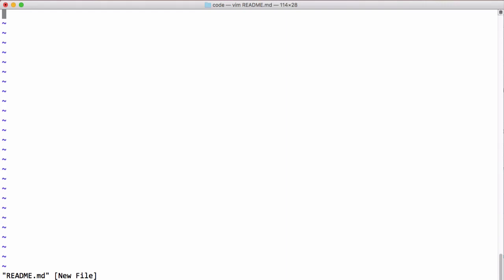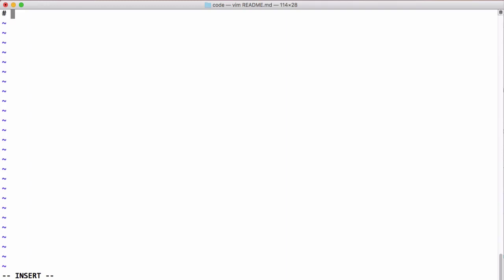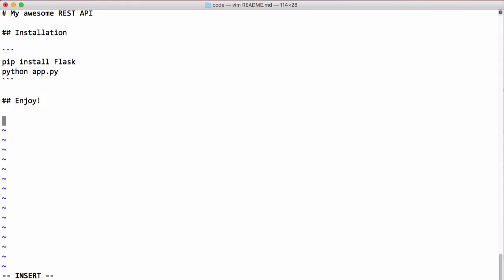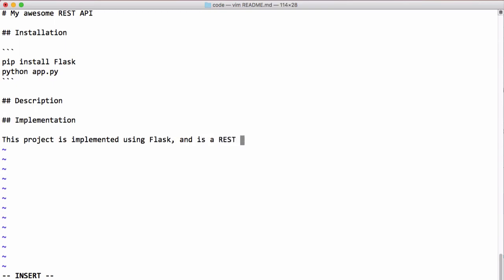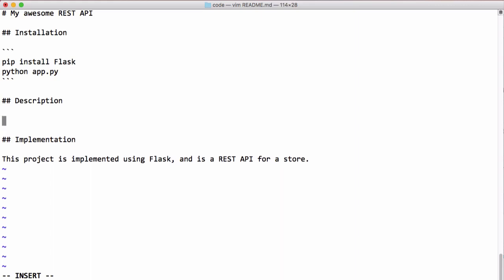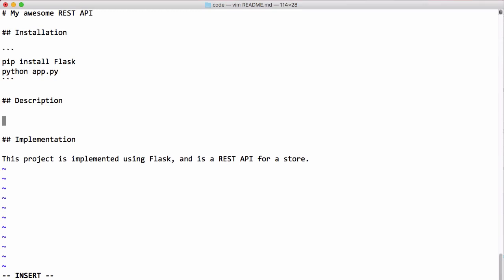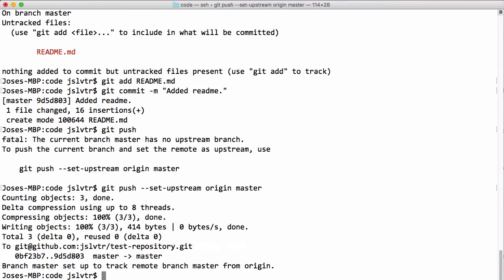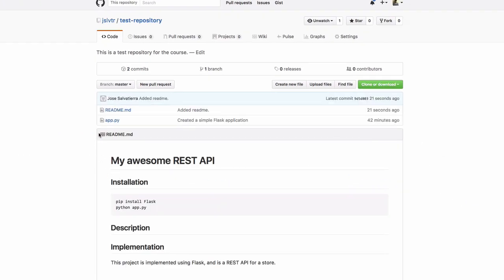7. The README file. 🗃️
** Unleash the Power of REST APIs with Flask and Python, and Master Git Version Control Like a Pro **

**Welcome to Chapter 6, where we dive into the world of Git and discover the secrets of seamless collaboration and version control! In Lecture 7, we'll craft a README file that shines brighter than a lighthouse, guiding developers through your project with clarity and brilliance.**

**Ready to take your API development skills to the next level? Buckle up, because this is where things get **real**.**

**Here's a sneak peek at the knowledge and power that awaits you:**

** Git Mastery: Unlocking the Vault of Collaboration**

- **Harness the power of Git to track every code change with precision and confidence.**
- **Say goodbye to version nightmares and confidently navigate the history of your project.**
- **Effortlessly collaborate with fellow developers, merging code like a symphony of teamwork.**
- **Discover the secrets of branches and pull requests, unlocking a world of parallel development possibilities.**

** README Excellence: Your Project's Guiding Light**

- **Craft a README file that captures attention and invites exploration.**
- **Articulate your project's purpose, features, and setup instructions with crystal clarity.**
- **Seduce developers with captivating screenshots and visual aids that showcase your API's brilliance.**
- **Transform documentation from a chore into a work of art, inspiring confidence and engagement.**

** Prepare for Liftoff: Your API Development Journey Awaits**

- **Master Git version control and become a guardian of code integrity and collaboration.**
- **Create README files that speak to developers' hearts, igniting excitement and understanding.**
- **Build a foundation for efficient teamwork and seamless project management.**

**Join us now and embark on this transformative journey. Let's redefine what's possible in API development, together!**